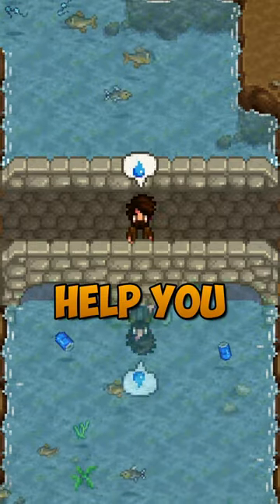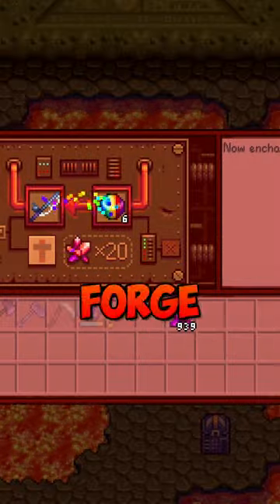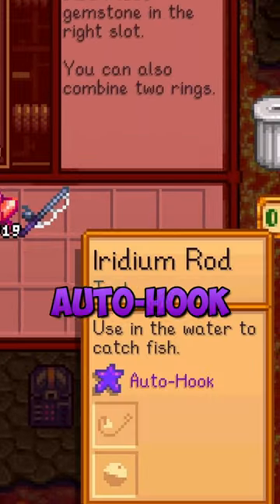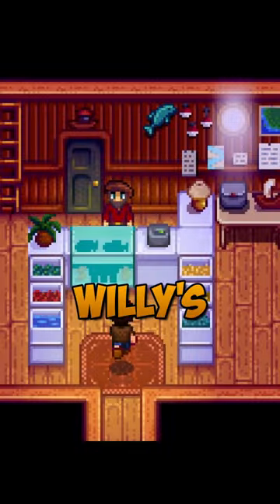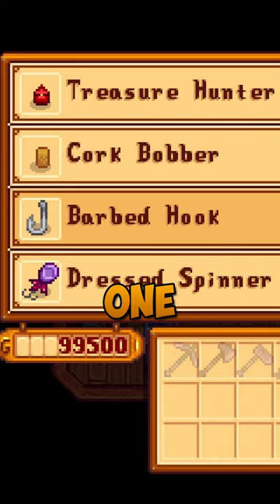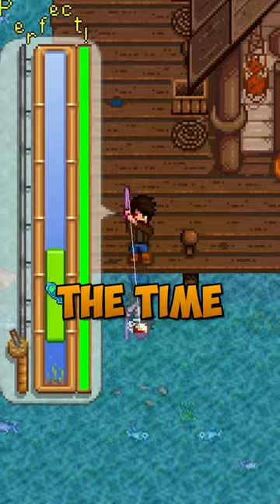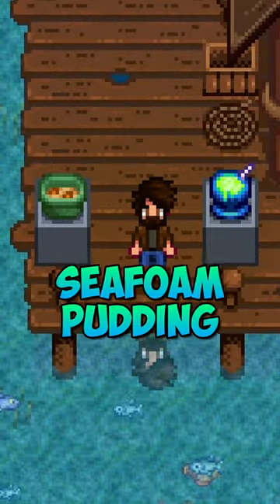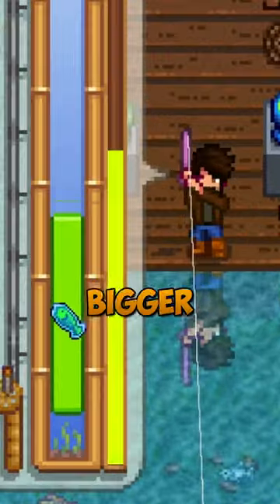THIS Makes Fishing EASY in Stardew Valley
I wish I knew about this sooner, these fish can be so annoying.